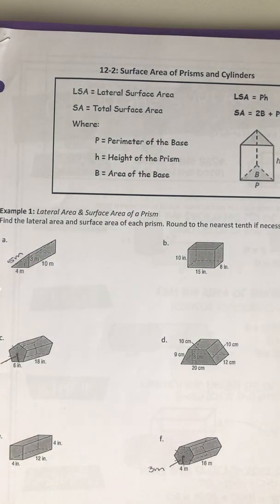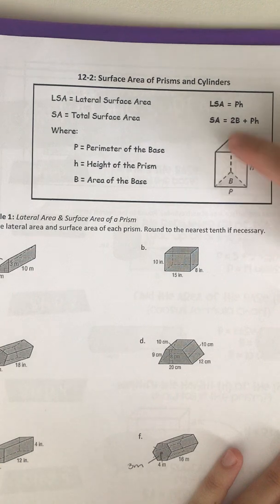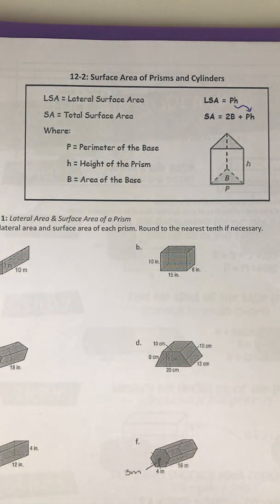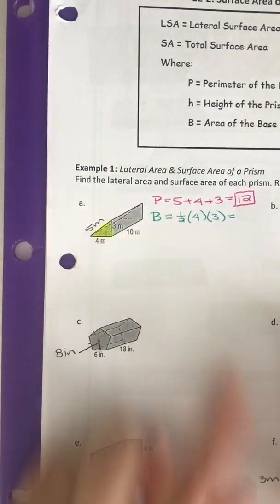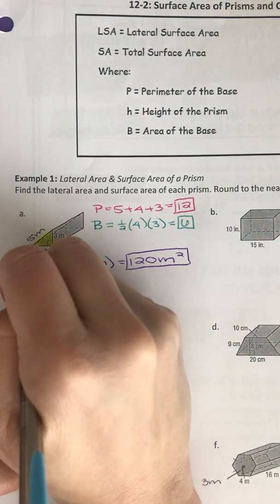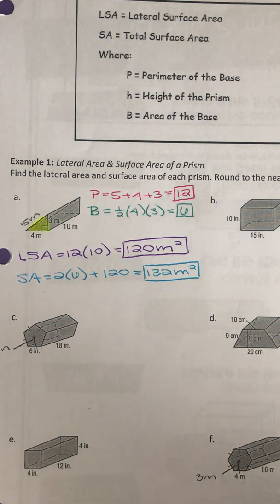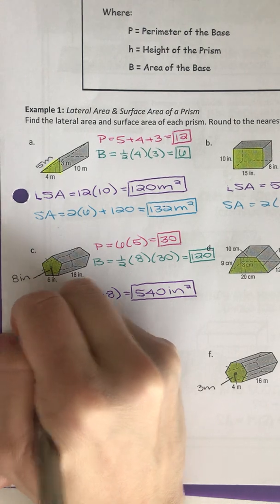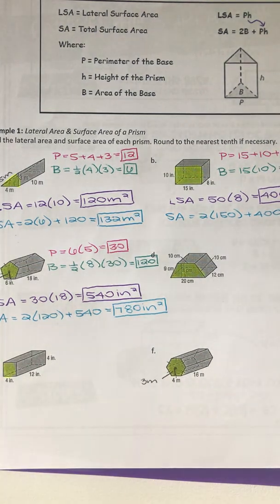Geometry 12-2 A (part 1)